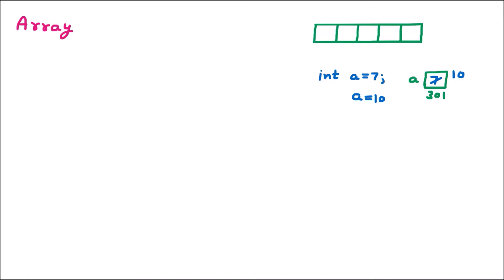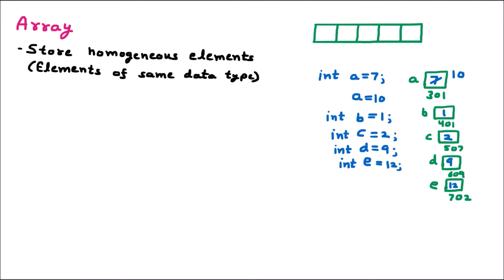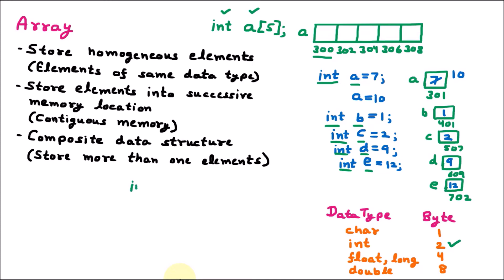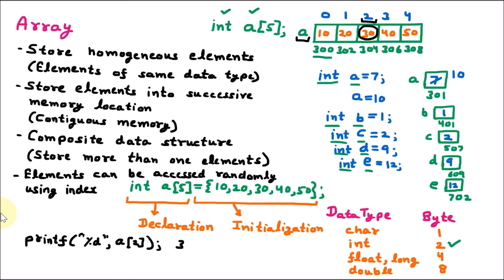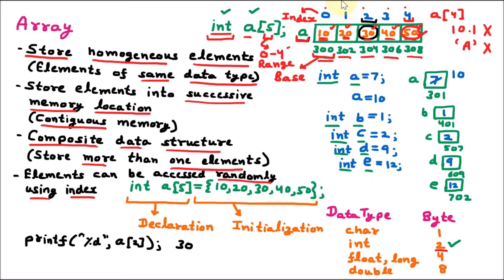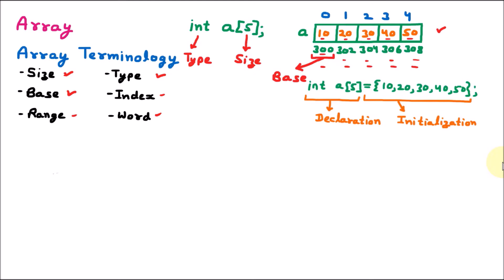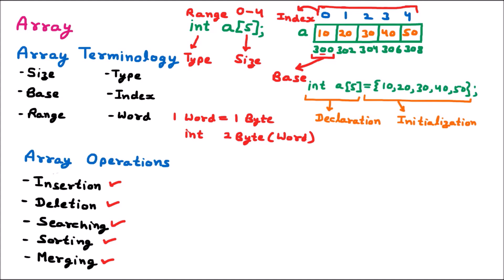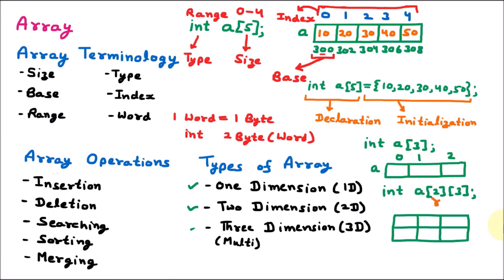Array – Intro, Terminology, Operations, Types: 1D, 2D, 3D, Multi Dimension | C Programming Language